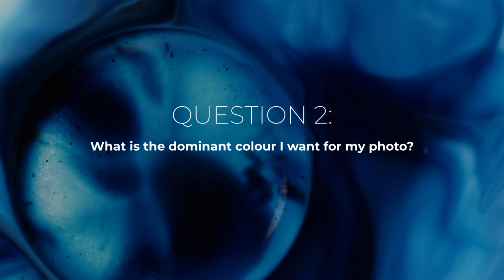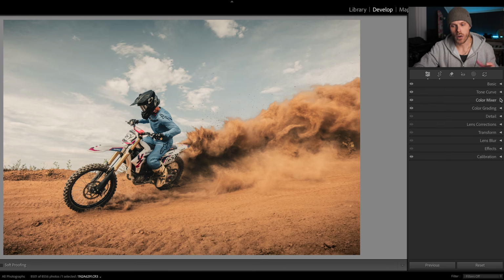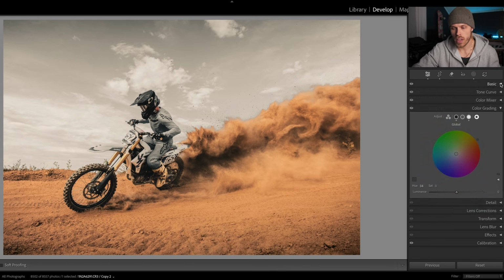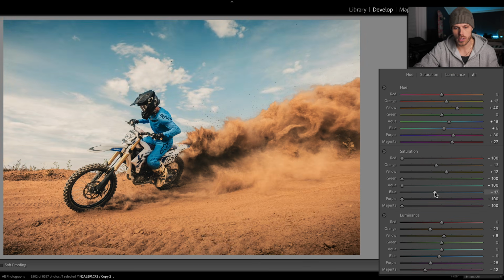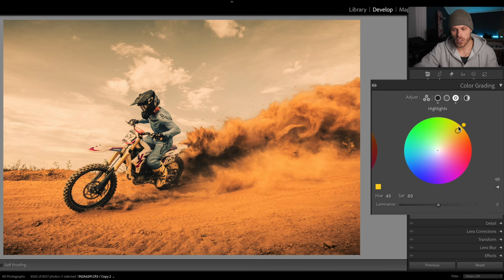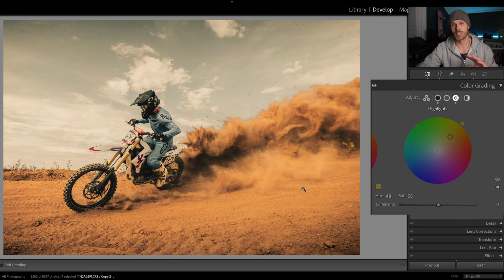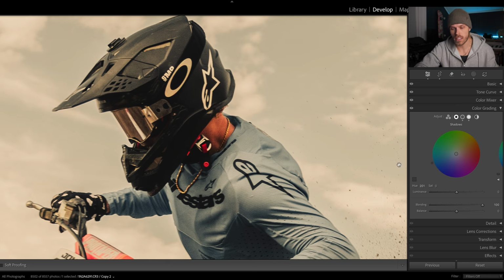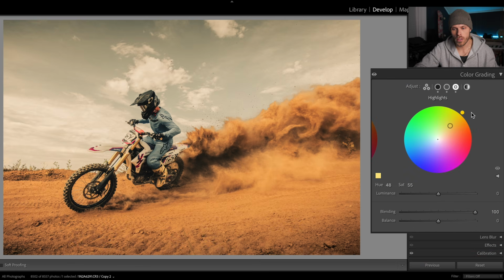Never Guess How To Edit Your Photos Again (3-Step System)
Do you feel like your photos are getting overlooked even though they're genuinely strong shots?

You know what great photography looks like, but no matter how many tutorials you watch or presets you try, you can't consistently close the gap between your work and the photographers you look up to.

Here's what's actually missing:

It's not another preset.
It's not another Lightroom tutorial.

It's knowing what your image needs before you start editing.

That's why I created the Cinematic Clarity System. It's my entire 4-phase colour grading framework for analyzing an image, building a cohesive colour palette, and creating intentional edits across different photos and environments.

The goal isn't to make your photos look like mine. It's to give you the clarity to create the photos you've been trying to make.

TIMESTAMPS:
0:00 — Introduction
0:26 — Step 1: Read what your photo is already giving you
01:04 — Step 2: The two questions that break the paralysis
02:06 — One Dominant Colour Tutorial
07:36 — Step 3: Build your internal colour palette
08:22 — Final summary